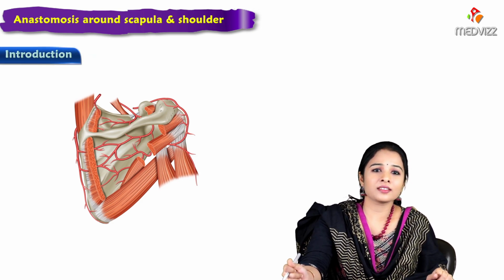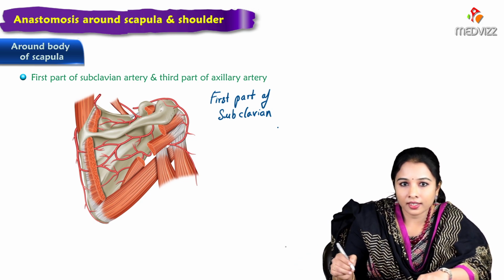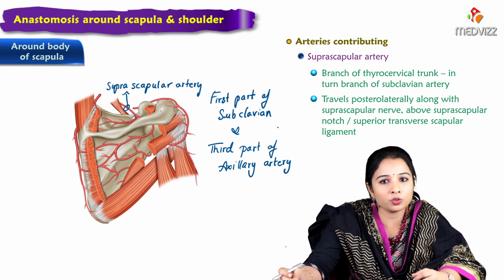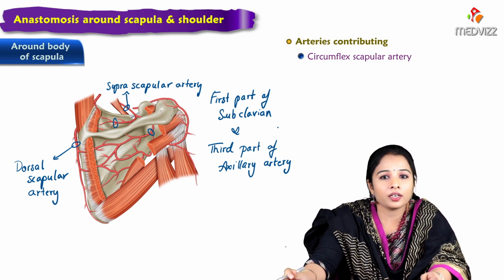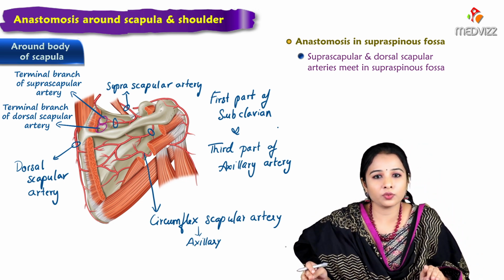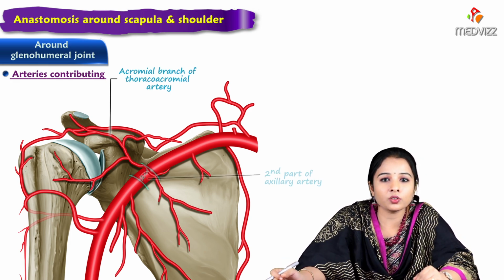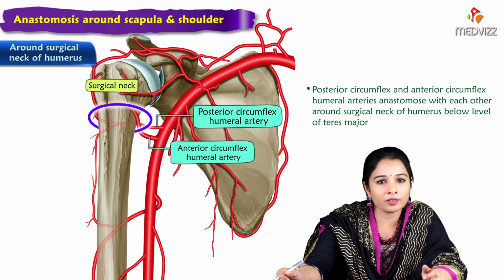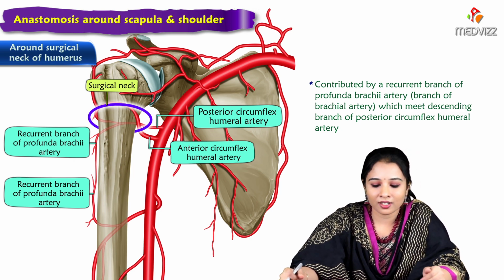11. Anastomosis around scapula and shoulder Anatomy : MBBS Lecture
Anastomosis around scapula and shoulder Anatomy -
Anastomoses around the scapula and shoulder are intricate networks of blood vessels crucial for ensuring optimal blood supply to the upper limb and surrounding structures. 🎥💉
 Branches of the subclavian artery, axillary artery, and their tributaries play key roles in this network. The suprascapular artery, arising from the thyrocervical trunk, forms vital connections with the dorsal scapular artery, facilitating blood flow around the scapula. Additionally, the circumflex scapular artery, a branch of the subscapular artery, contributes to this vascular web. Around the shoulder joint, the anterior and posterior circumflex humeral arteries, from the axillary artery, anastomose with branches of the subscapular artery, ensuring collateral circulation. Understanding these anastomoses is crucial for diagnosing and managing conditions like shoulder dislocations, trauma, and vascular disorders affecting the upper limb. Whether preparing for FMGE, NEET PG, or USMLE, mastering the anatomy of scapular and shoulder anastomoses enhances clinical understanding and anatomical knowledge. Let's uncover the dynamic vascular networks around the scapula and shoulder together! 💡